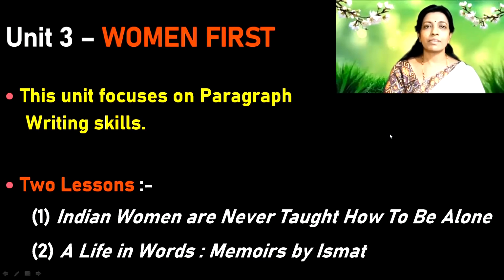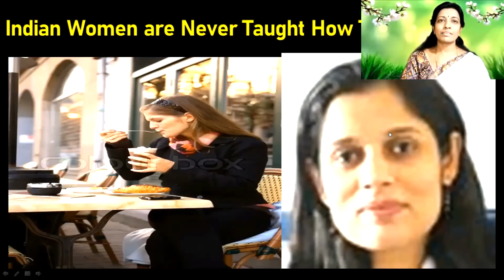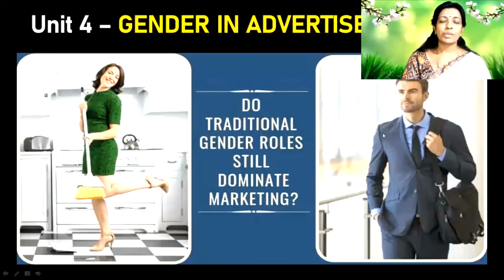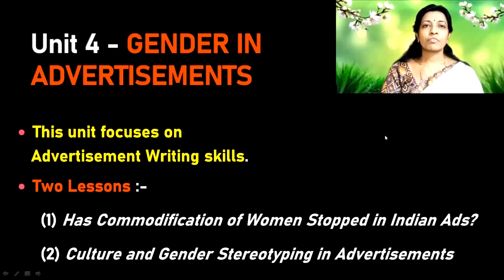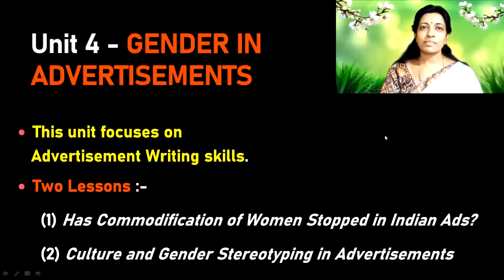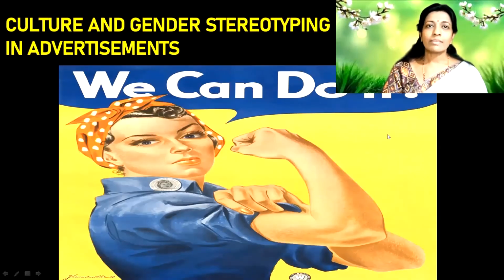Introduction to the BSc III sem Basic English Syllabus